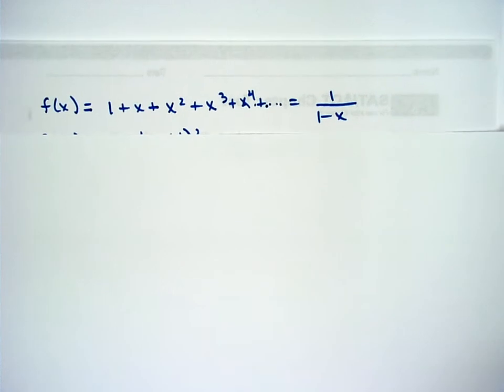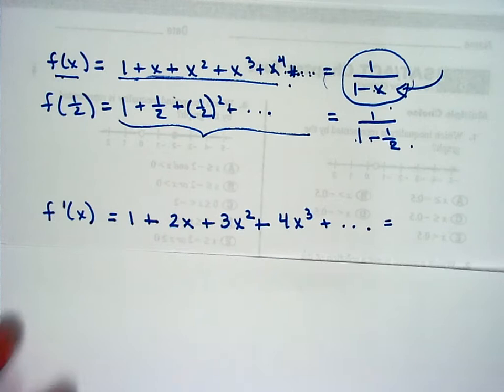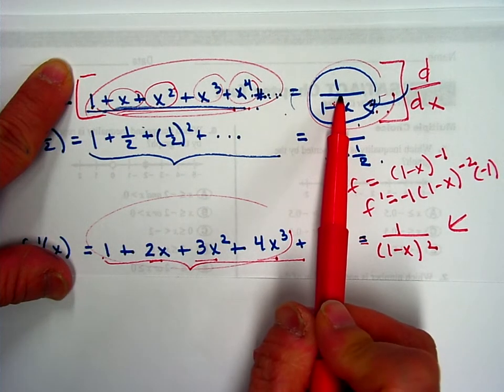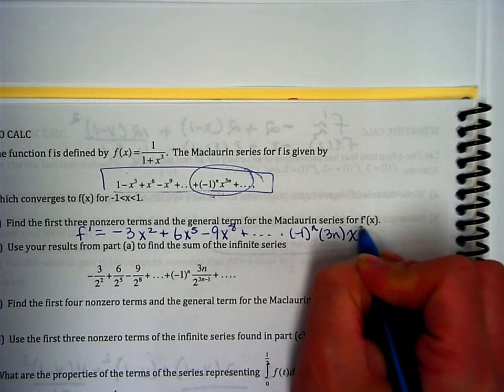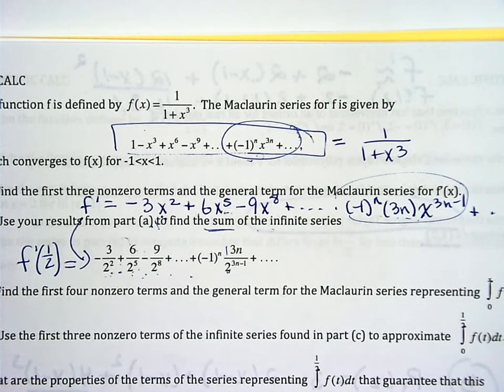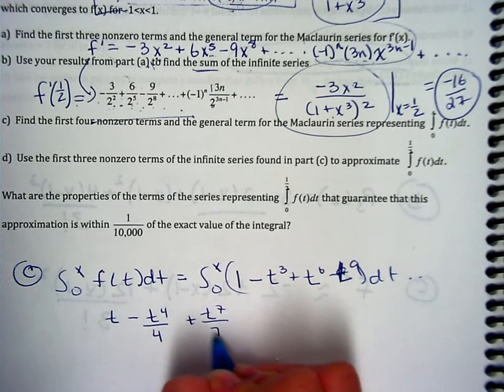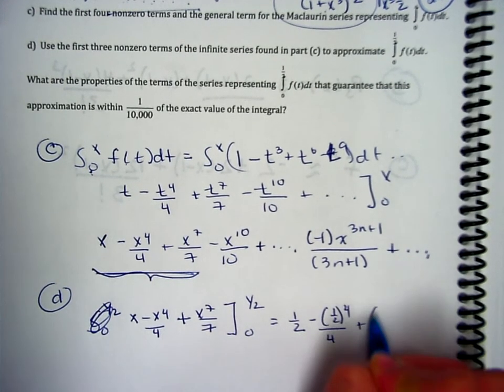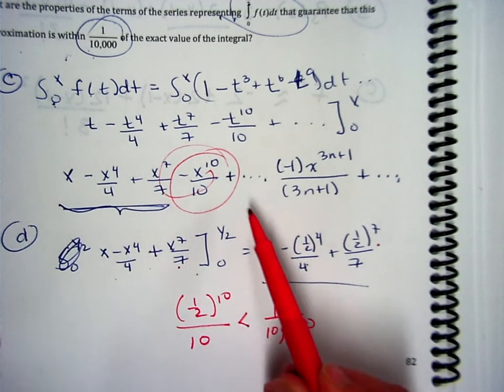AP Pg 82 Explanation